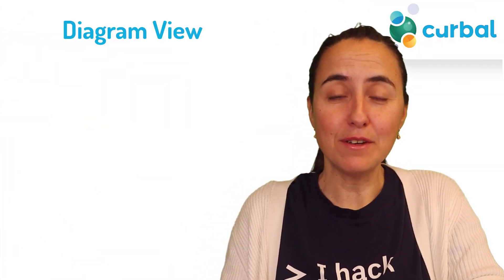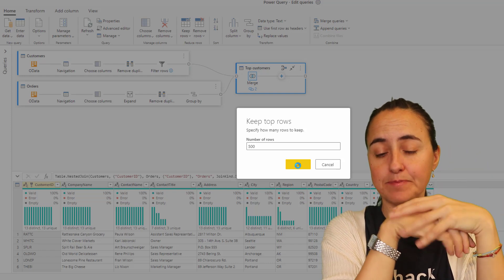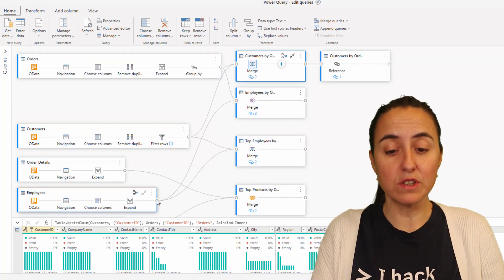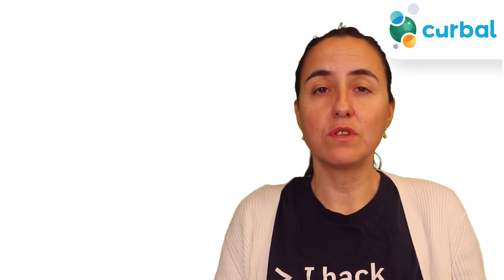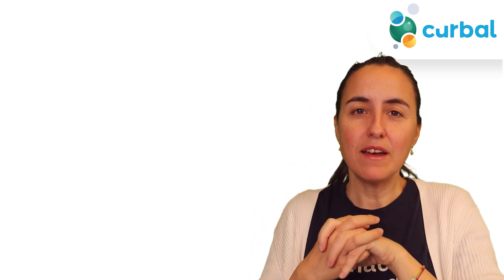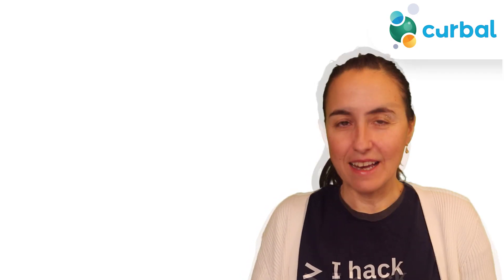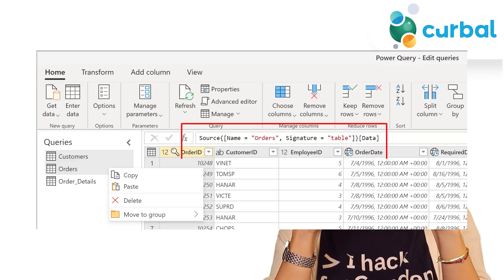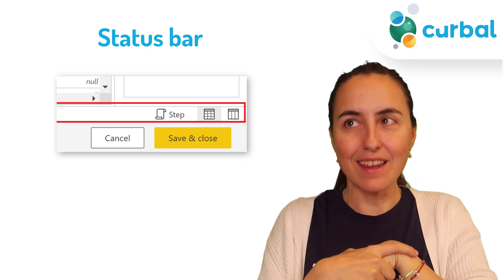Dataflows and power query - November 2020 update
Have you seen the new and upcoming features released on November 2020 for Dataflows and Power Query? In today's video, I will go through them so you stay up to date:

Chapters:
00:00 Intro
00:24 New Diagram view
01:36 New schema view
02:16 Add column from example
02:20 Add web from example
03:13 Fuzzy grouping
03:40 Cluster values
04:30 Copy queries between power query and dataflows
05:00 Multiselect queries in dataflows
05:40 New query script on formula bar
06:20 New status bar
07:00 New connectors
07:30 Dataflows API
Done!